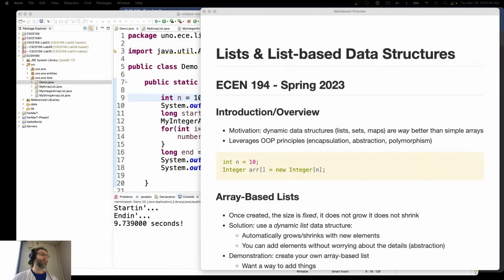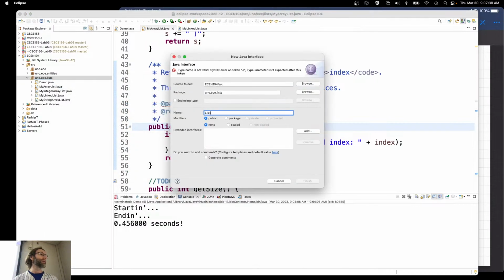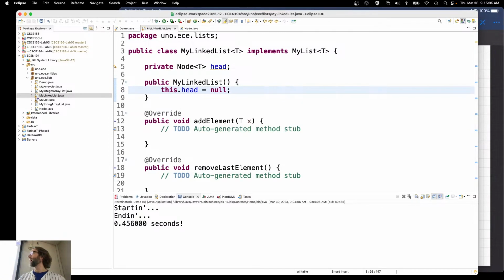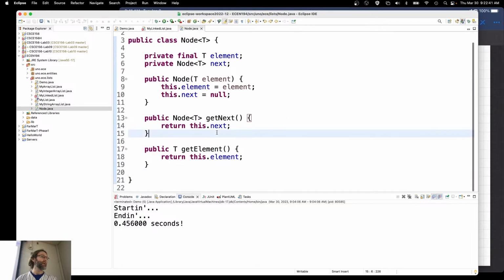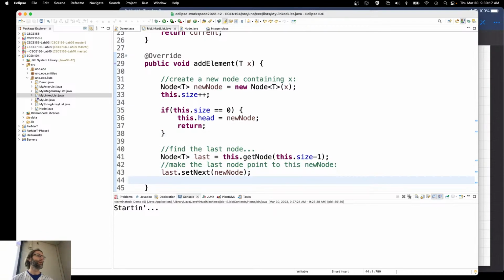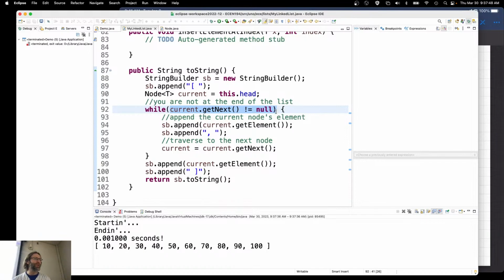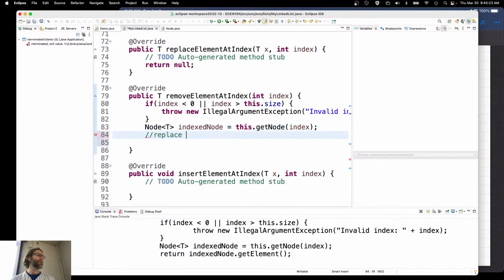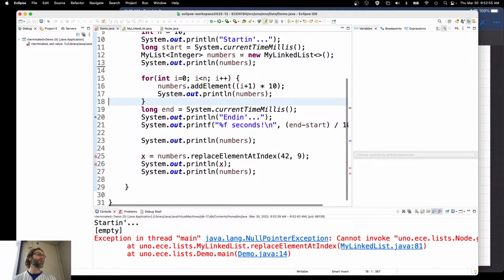4.2 - Linked Lists (2023-03-30)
We start with linked lists